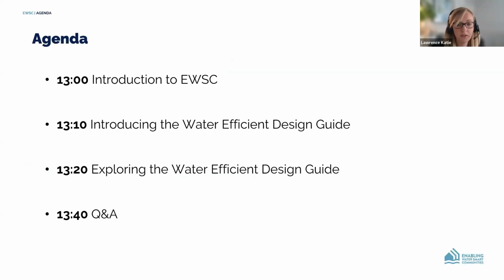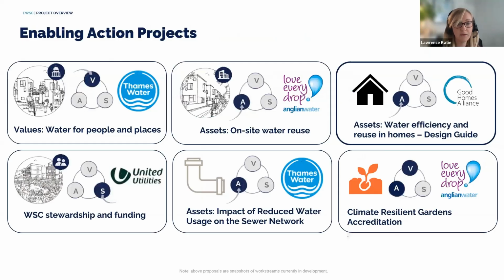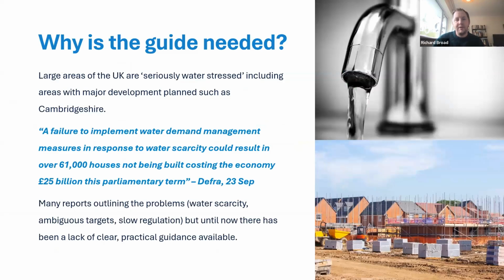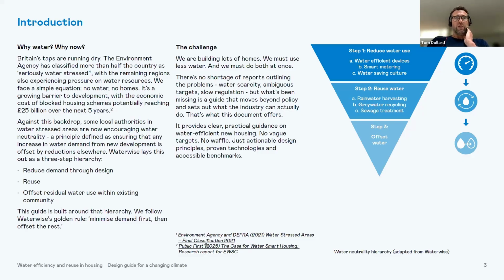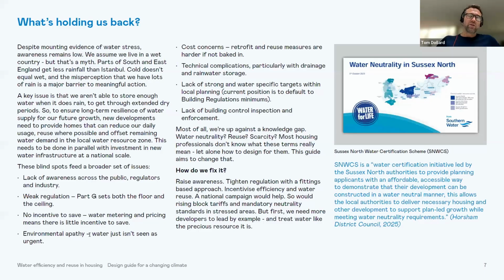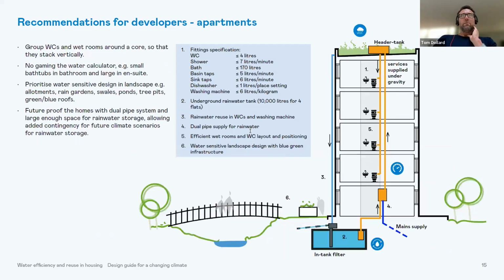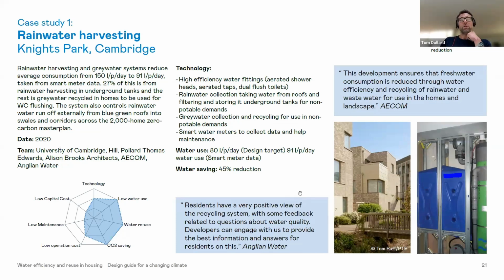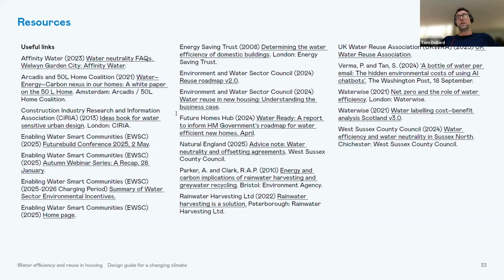Water Efficiency and Reuse in Housing | EWSC Autumn Webinar Series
Welcome to the Enabling Water Smart Communities Autumn 2025 Webinar Series. This webinar focused on the recently published 'Water Efficiency and Reuse in Housing: Design Guide for a Changing Climate', developed in collaboration with the Good Homes Alliance.

Developed for architects, developers, planners, and housing associations, the guide provides case studies, best practice, and industry insight to respond to the urgent need for water smart housing, due to mounting water stress in the UK.

This webinar offered an opportunity to explore some of the guide's topics in greater detail, as well as to hear from those involved in its production. There was also a short Q&A session.